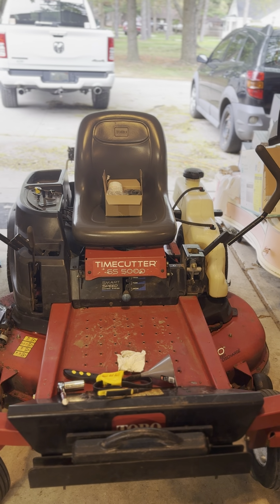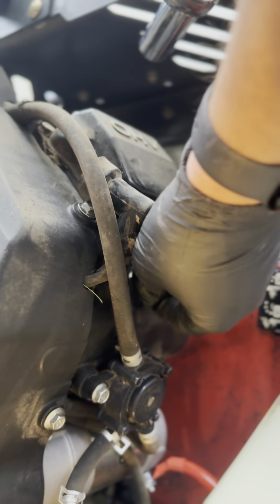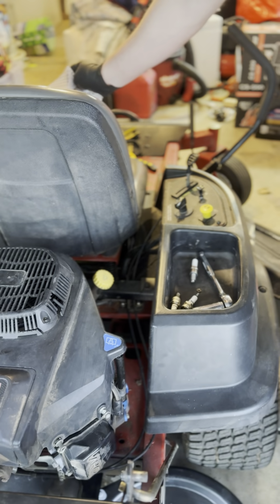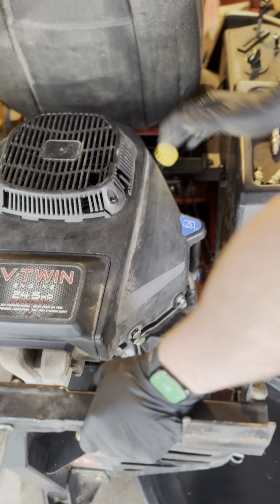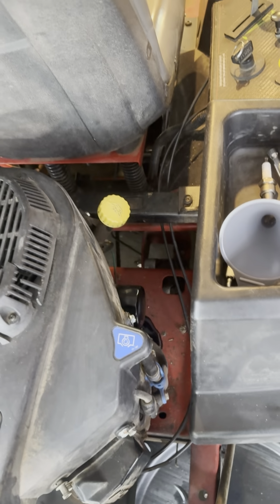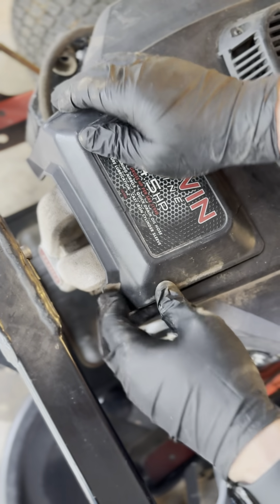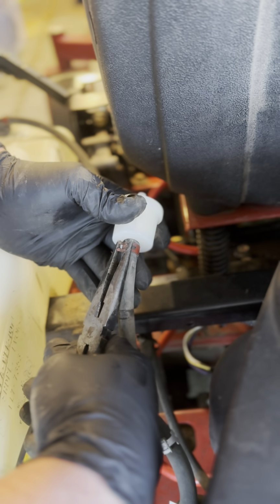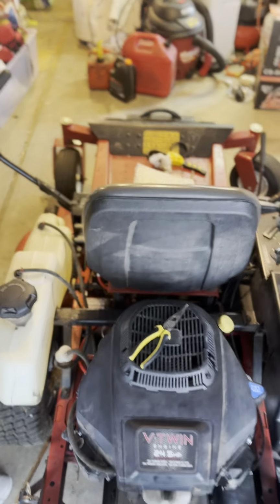Toro TimeCutter Tune up in under 10 mins for $20.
In this video we show you how to do a yearly tune up on your Toro Time Cutter zero turn mower in under 10 mins for under $20.
The link below is everything you need to complete your annual tune up. Spark Plugs, oil filter, air filter and fuel filter. (you will also need 2.5 quarts of 10w30 oil)

Be sure to verify that your particular Toro mower is listed as compatible for the parts in the link provided. This video was shot using a Toro TimeCutter SS5000.